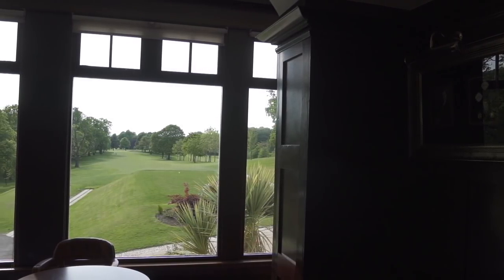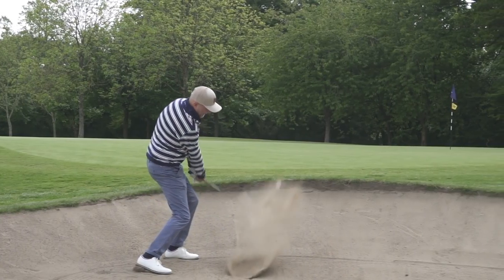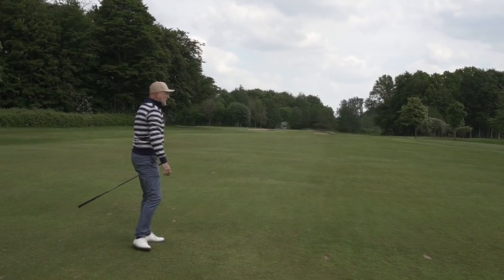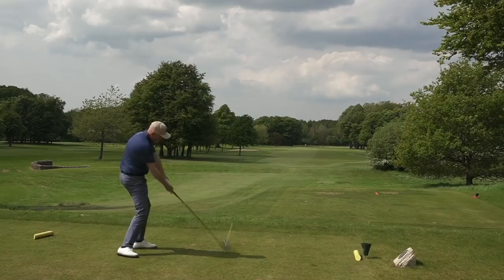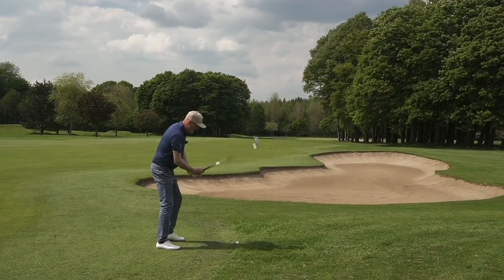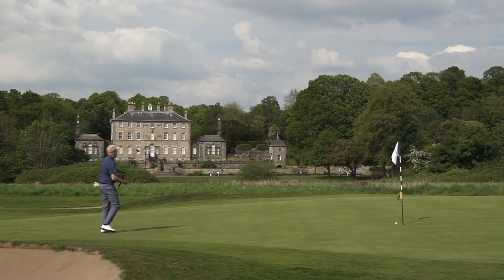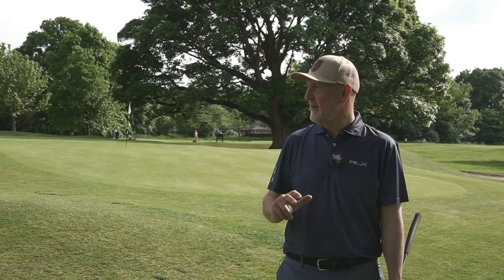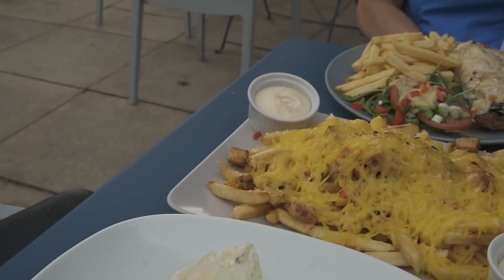Pollok Golf Club - Scotland's Less Obvious Ep 5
Golf course in the City of Glasgow